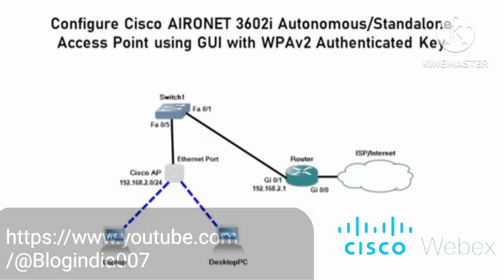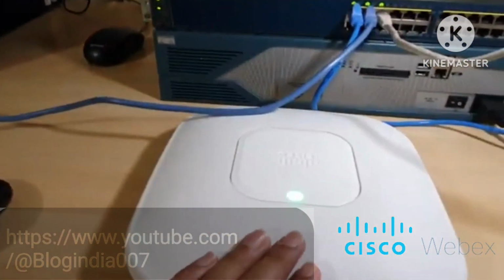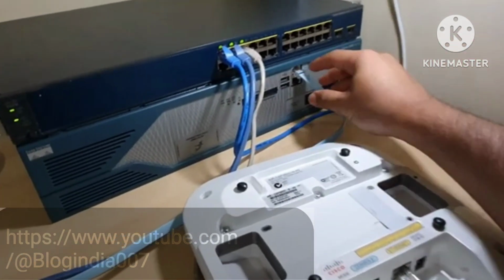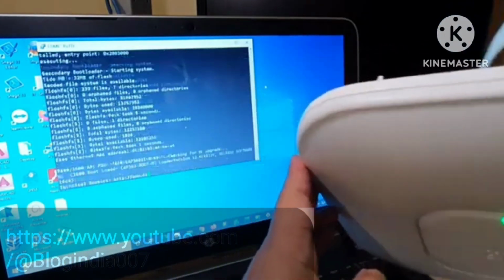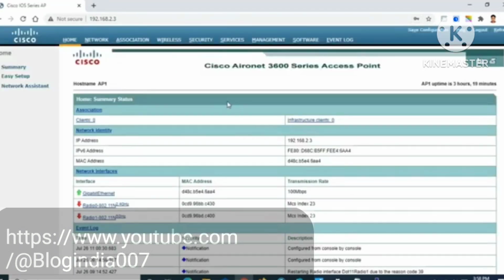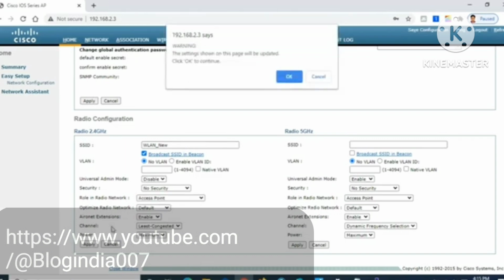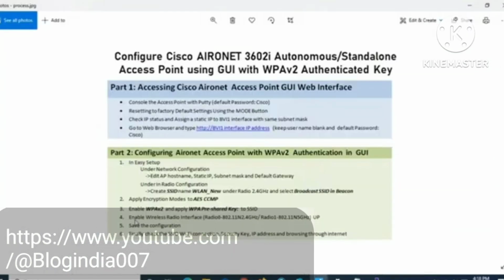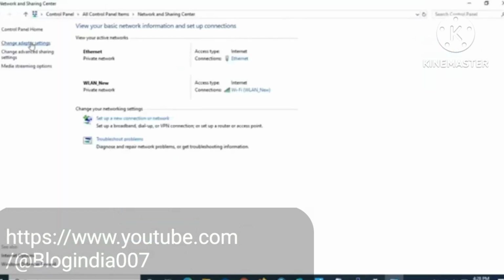how to configure cisco access point || how to configure cisco router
how to configure cisco router for internet access in hindi || how to configure cisco access point || Configure Cisco Access Point using GUI Standalone/Autonomous with WPAv2 Authentication Key || Cisco Access Point - Initial IP Configuration || Cisco Access Point full Configuration Step by Step 2023 || Cisco AP ( Access Point ) Configuration by Mahesh (Network and Security Specialist) .

Your Question ❓ Please asked me..❓

Tp link router setup || Tp link configuration || How to configure tp link router how to configure Cisco Access point || How to Setup a TP-Link WiFi Router ||
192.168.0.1 | Setup TP-LINK wireless N router use TL-WR840N || How to Reset And Configure Tp Link Router | Tp Link Router Setup || How to Configure TP-Link TL-WR840N Router as a Access Point ||cisco configure
Cisco access point configuration
ccna
ccna 200-301
ccna certification
ccna training
cisco ccna
free ccna
new ccna
ccna course
jeremy ccna
ccna 200-301 full course english
ccna jeremy
ccna course for beginners
ccna study
ccna exam